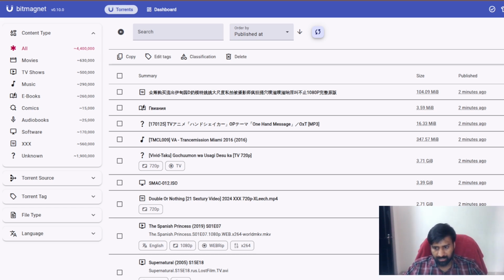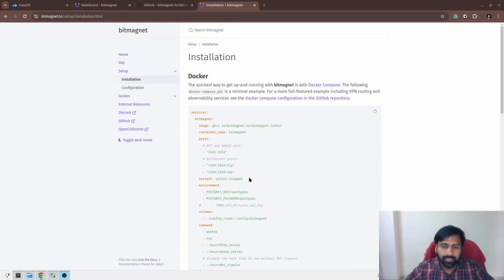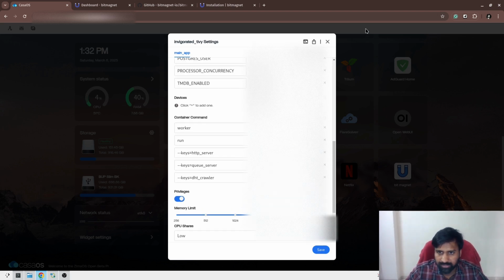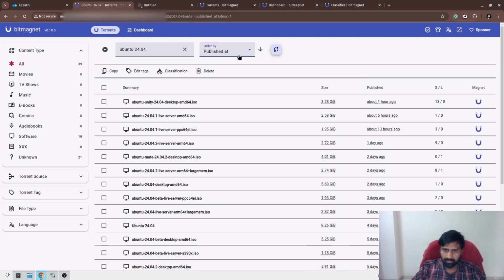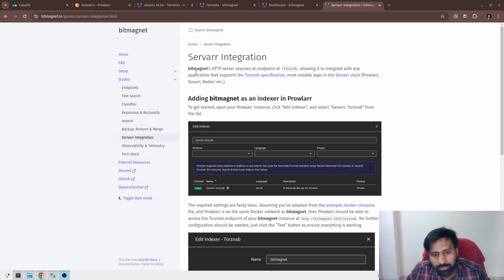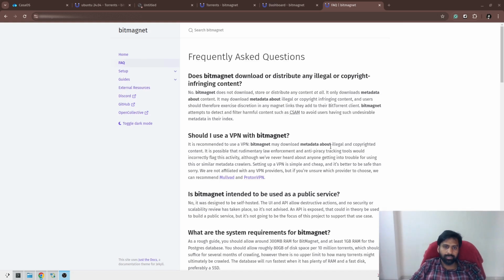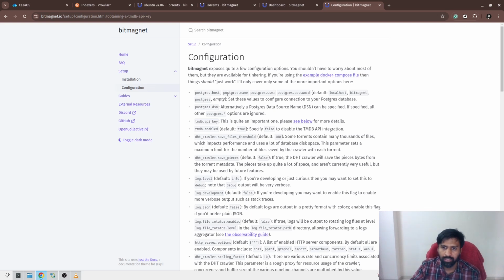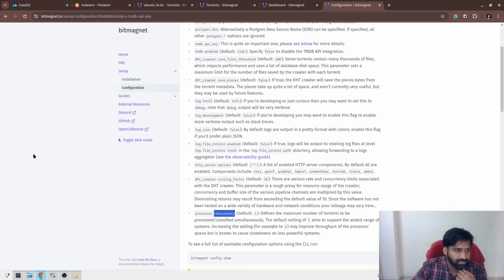How To Selfhost Your Torrent Website. Comment if you have already done it.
Welcome to your ultimate guide for effortless torrenting! Are you tired of unreliable torrent sites and endless ads? Say hello to Bitmagnet—the open-source torrent indexer that puts you firmly in control of your torrenting experience.

In this beginner-friendly video, we break down everything you need to know about Bitmagnet. Discover how its powerful, ad-free platform can transform your digital freedom with a self-hosted solution that's as simple as it is effective.

What You'll Learn:

Bitmagnet Overview:
Find out what Bitmagnet is and why it's becoming a game changer in the world of torrenting.
Torrent Indexing 101:
Understand the basics of torrent indexing and explore the unique benefits of an open-source approach.
Easy Installation & Setup:
Follow our clear, step-by-step guide on installing Bitmagnet using Docker, designed especially for beginners.
Navigating the Interface:
Learn how to use the web interface, search for torrents, and copy magnet links with ease.
Key Features Unveiled:
Dive into Bitmagnet's standout features that enhance your torrenting experience—speed, privacy, and customization.

Hit play now if you're ready to transform your torrenting game and leave unreliable, ad-laden sites behind!

00:00 Introduction
00:40 How torrent indexes work
01:22. Setup guide
02:37 Features
03:45 Arr stack integration
04:40 Piracy concerns
05:18 Configuration options
 06:28 End note